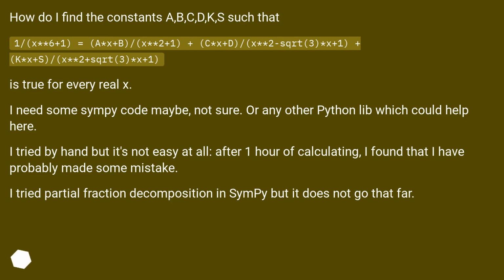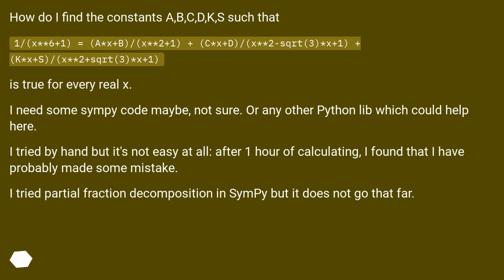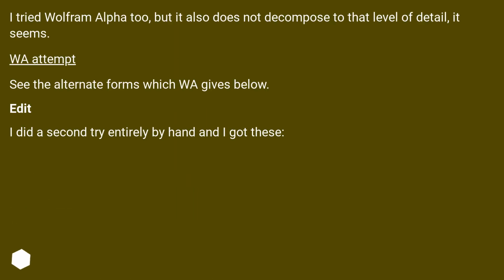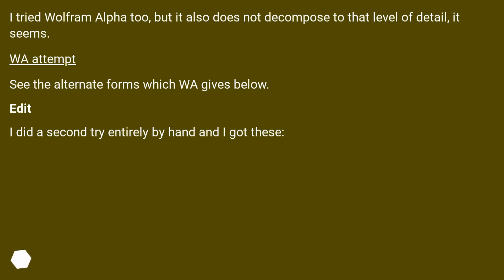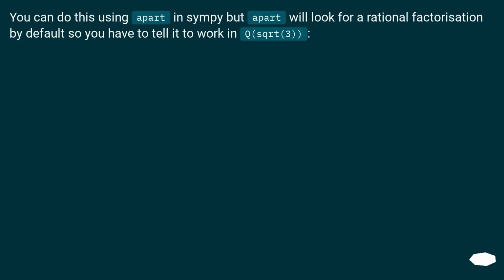Partial fraction decomposition using SymPy / Python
Chapters
00:00 Question
01:24 Accepted answer (Score 4)
01:56 Thank you